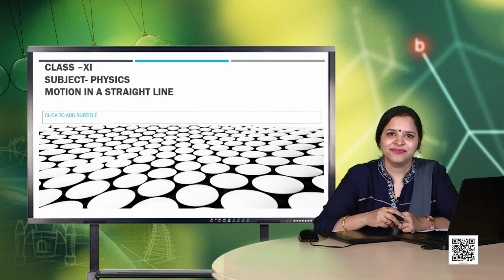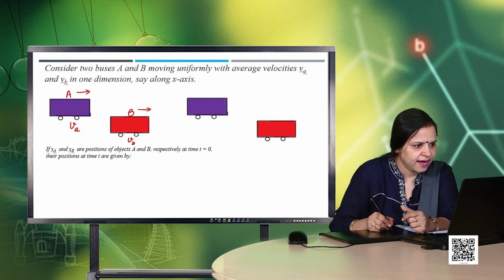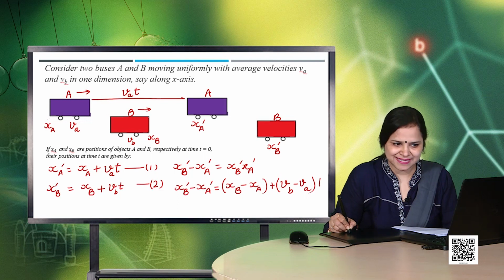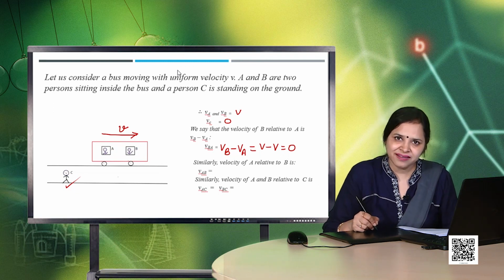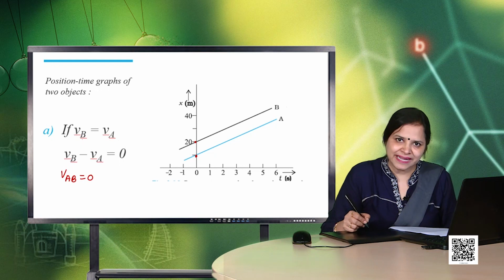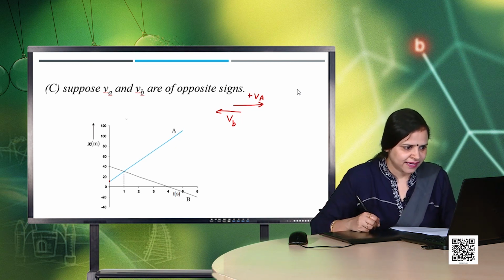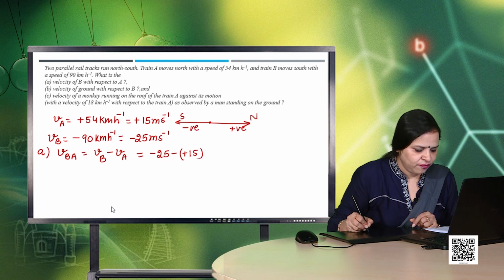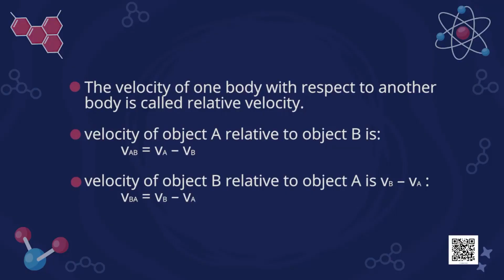Class 11 Physics Chapter 3 Motion in Straight line Episode 7